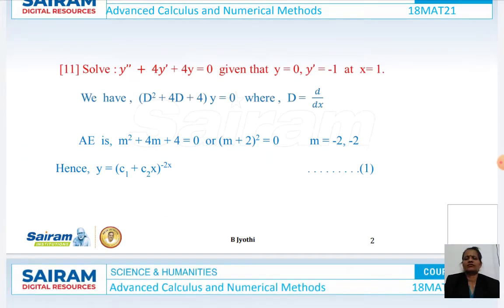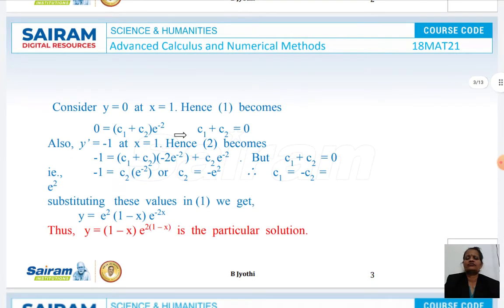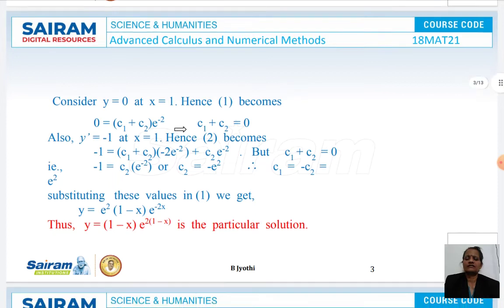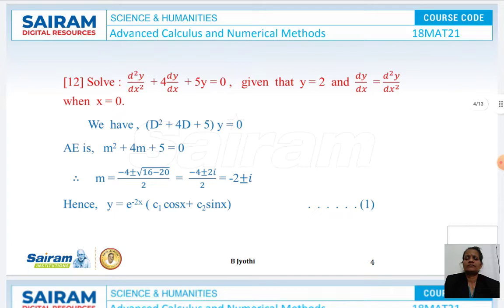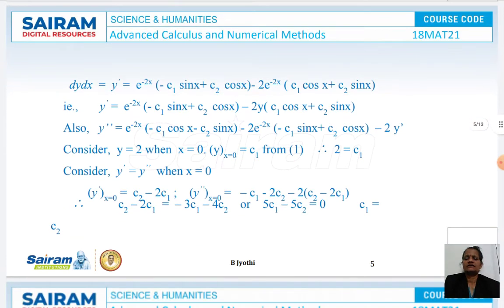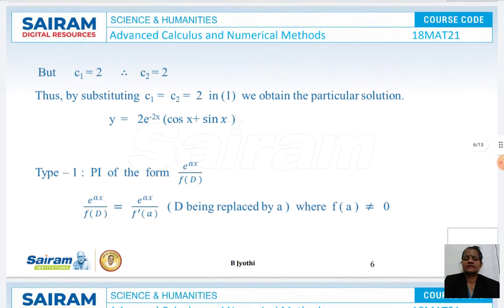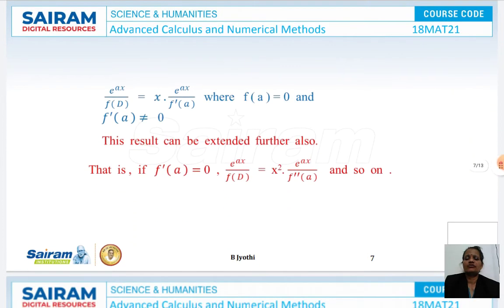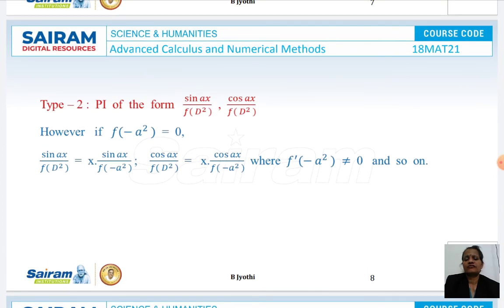Lecture video_18MAT21_Module 2_PI _B Jyothi